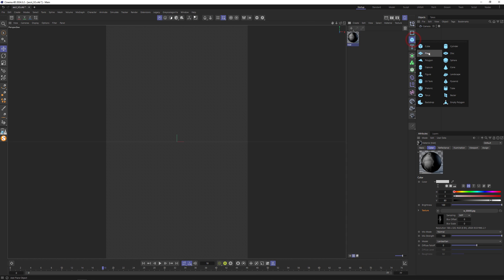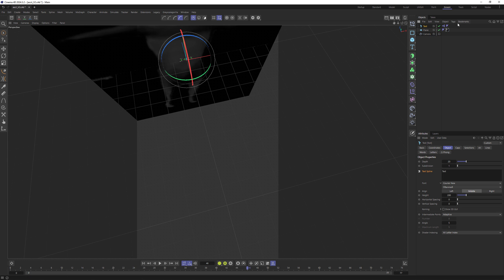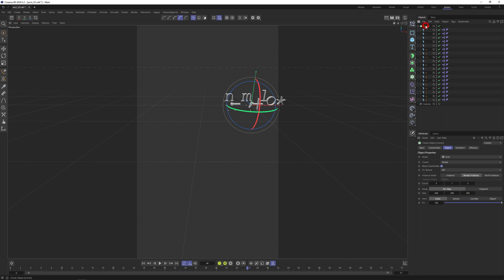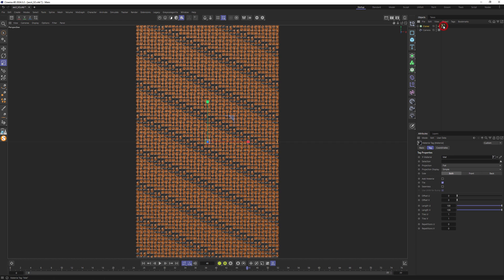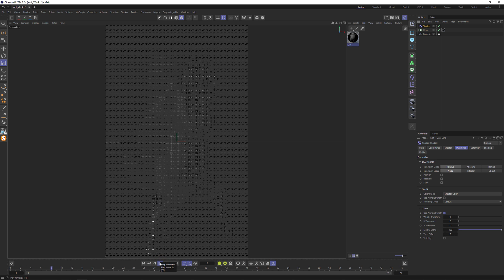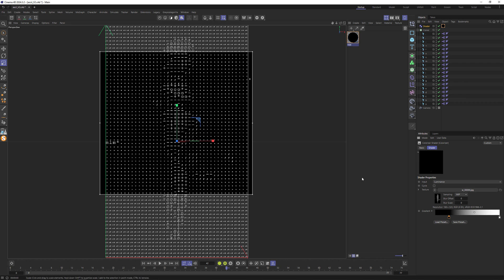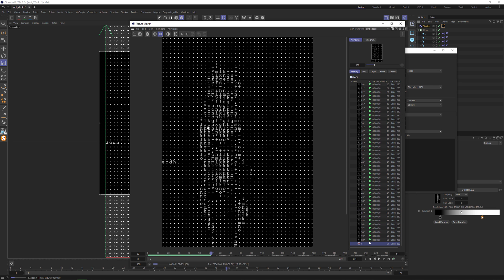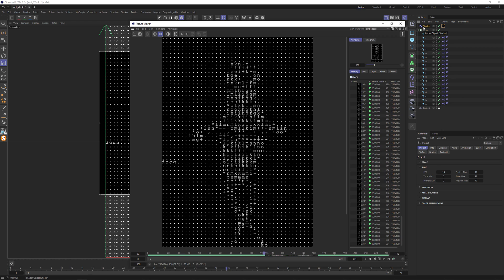Cinema 4D: Video to ASCII art symbols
In this video I`ll show you a very fun and simple method to create an ASCII animation based on your input animated texture